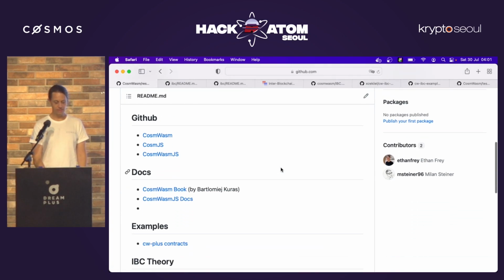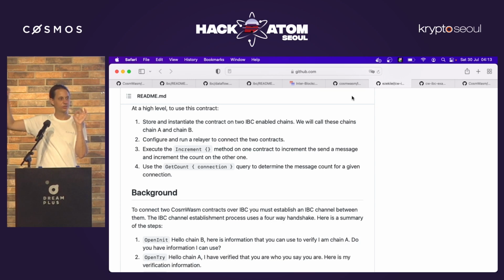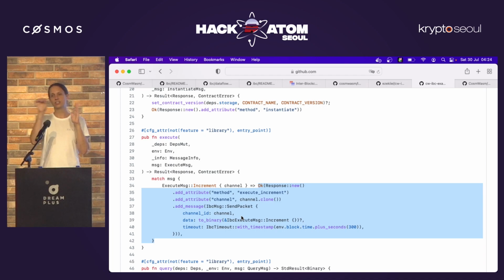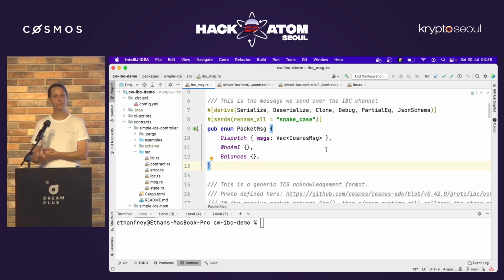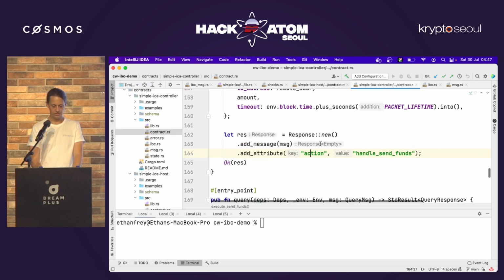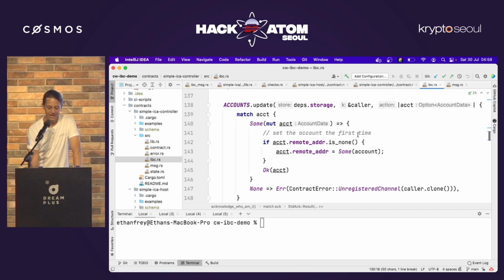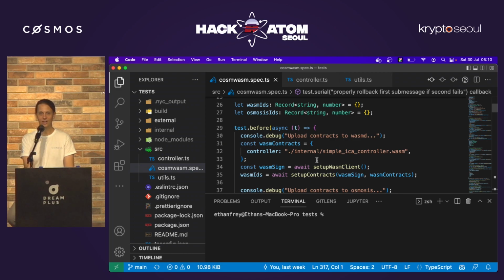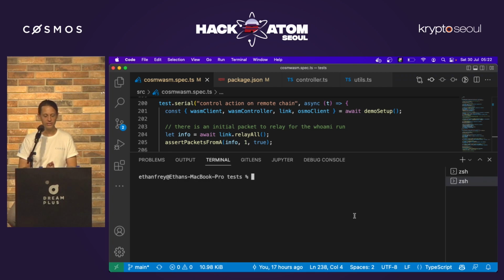CosmWasm Smart Contracts crash course with Ethan Frey | Confio Team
[HackATOM Seoul 2022] Day 2 Workshop : [CosmWasm Smart Contracts crash course] with Ethan Frey | Confio Team

HackATOM Seoul is an annual hackathon that builds the Interchain vision hosted by KryptoSeoul and supported by the Interchain Foundation. Preceding BUIDL ASIA 2022, HackATOM Seoul 2022 was held in Hanwha Dreamplus on July 29-31, for 72 hours straight.